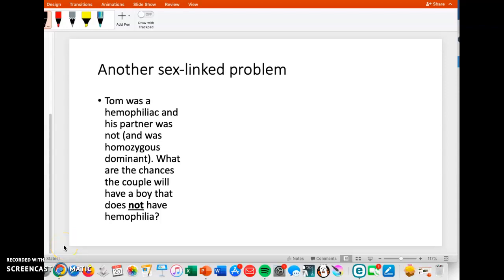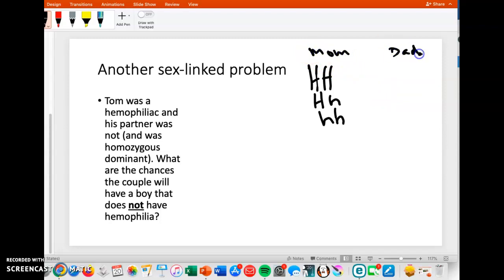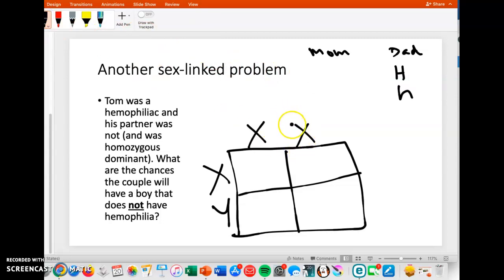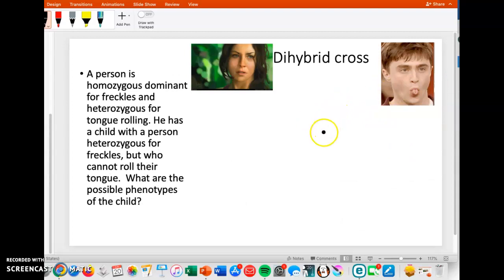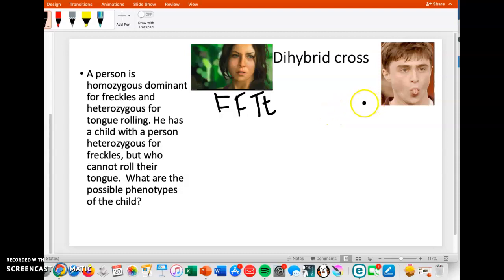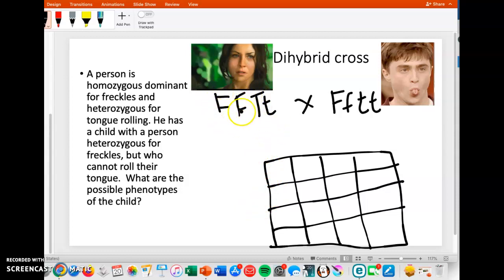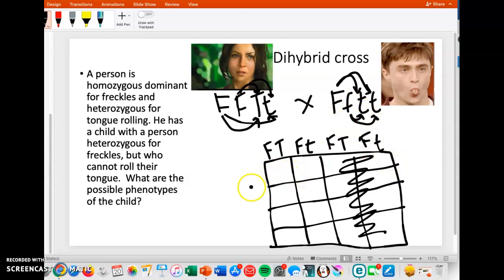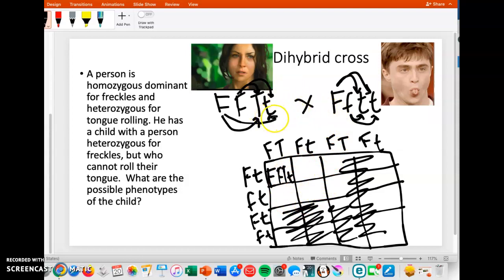Bio 11A_Module 7_Inheritance part 4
Punnett squares (dihybrid cross)